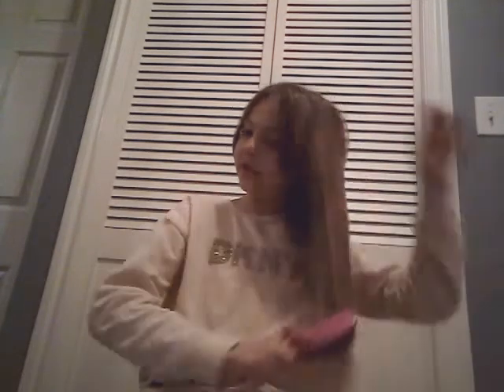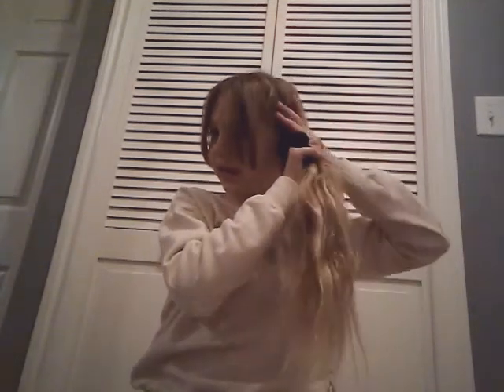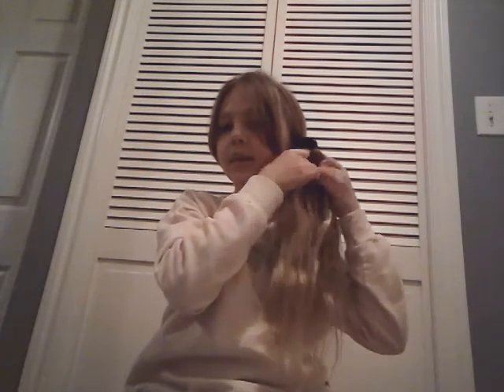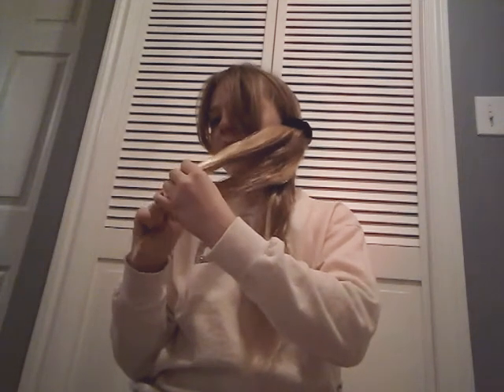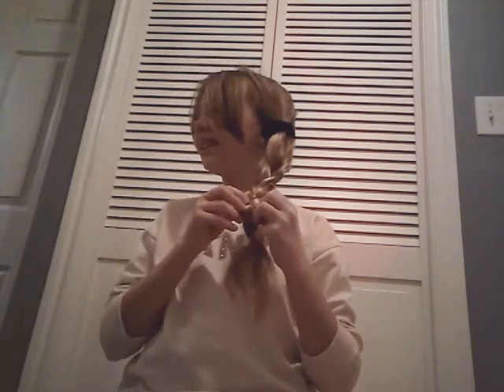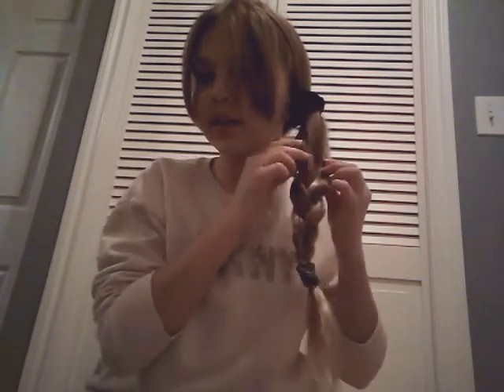January 9, 2021 5 easy hairstyles for girls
If your runing late you can count on these quick haistylels for girls.